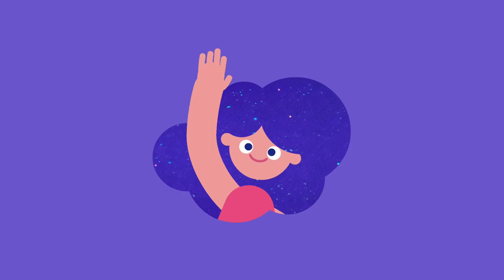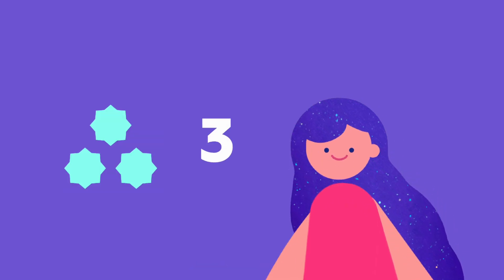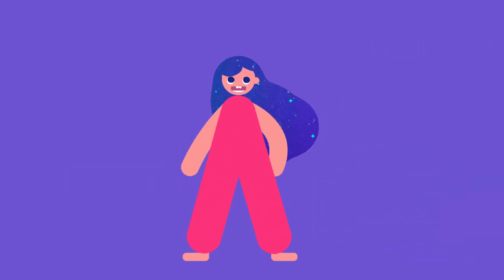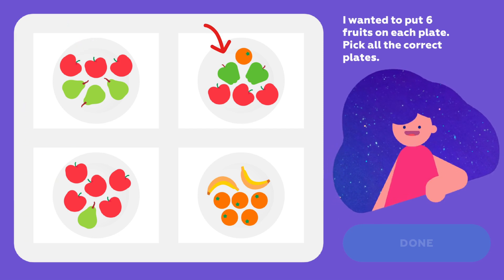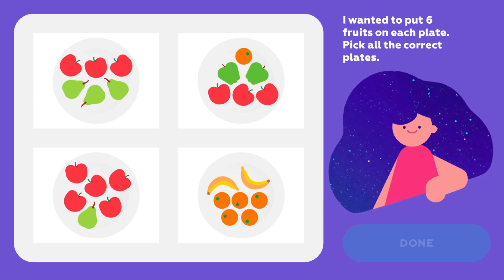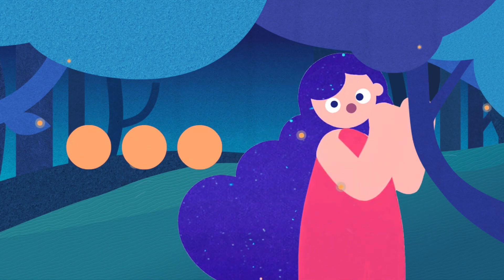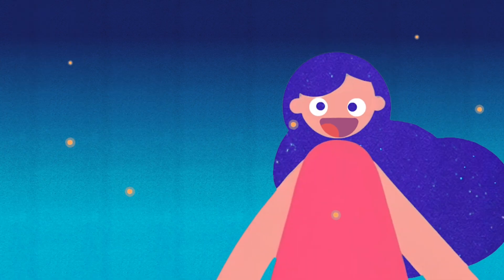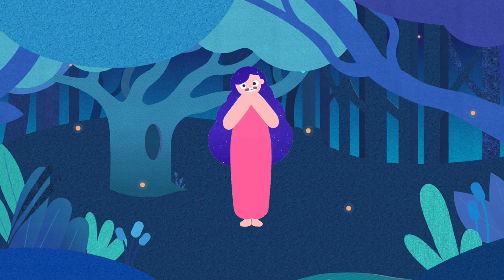Subitizing Meaning: Recognize Groups of Numbers Fast | Subitizing and Estimation | Fun Math for Kids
Practice subitizing in groups and recognize quantities at a glance, regardless of configuration. This math lesson for Preschool introduces the “Subitizing and Estimation” topic to a child. Why is Subitizing in Groups fundamental and important to learn?

Learning about Subitizing and Estimation helps children understand the composition of small numbers and develop their number sense. For example, nine dots arranged at random are difficult to distinguish from eight or ten. However, when they are arranged as a 3×3 square, the number becomes immediately recognizable. In this way, children get used to the idea that counting in groups is easier and more efficient than counting unstructured sets. This understanding naturally leads to the important topic of Multiplication with objects. For example, if you count in 2s, you learn even numbers and multiplication by 2. Counting in 5s or 10s we naturally come to the Decimal place-value system. A solid experience in counting large numbers of objects helps children estimate them and, later, monitor their calculations and avoid arithmetic errors.

How we teach the “Subitizing in Groups” topic in Funexpected Math:
We begin exploring Subitizing in Groups by showing different shapes that three dots can make. They can be arranged in a straight line or form a small triangle. Then we show that two groups of three make six — either as two lines of three dots or as a triangular arrangement of 1 + 2 + 3. To reinforce the material in practice, we offer a child an oral task in which they need to pick every plate with 6 fruits on it. The fruits on the plates are arranged in small groups. And finally, to create an emotional association and support better memorization, our tutor Aika performs a song about groups of objects and how to subitize them. Estimation is another topic in understanding Subitizing and Estimation, and will be explained in a separate video.

0:05 How to Recognize the Number of Objects in Small Groups
0:31 Puzzle Time
1:09 Group Song

In this episode:
Aika, an AI tutor from the Funexpected Math app, shows how to spot the same numbers in various configurations of objects. Subitizing in groups is easy if a child has enough practice. Let’s practice it and have fun with a catchy song!